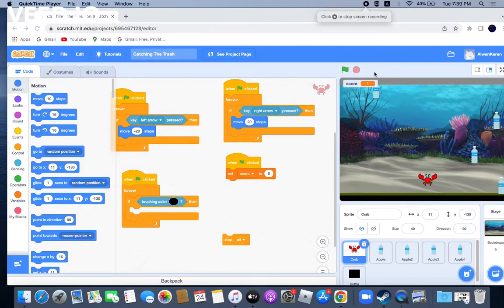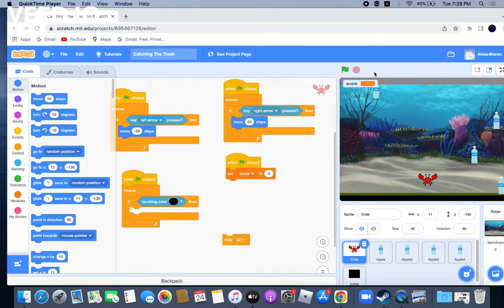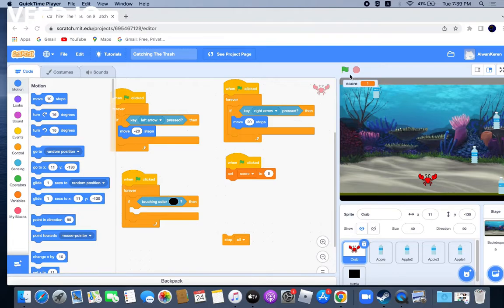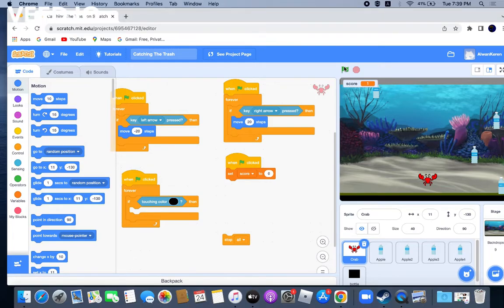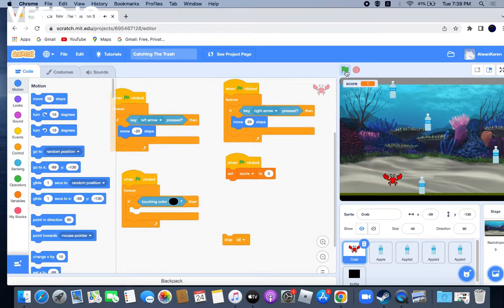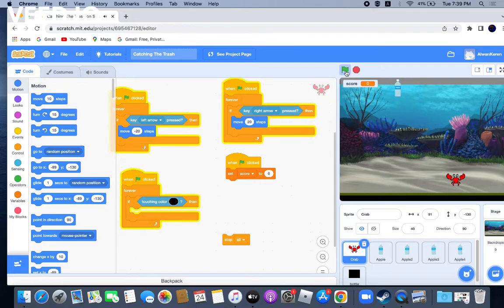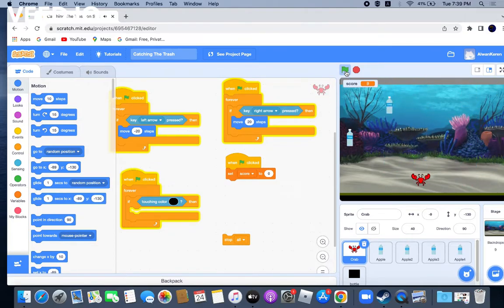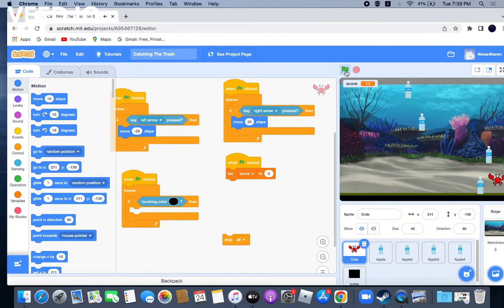Project Presentation - EFTW KodeKiddo 2022 - Ahmad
Project Presentation - "Engineering for the Week" KodeKiddo 2022